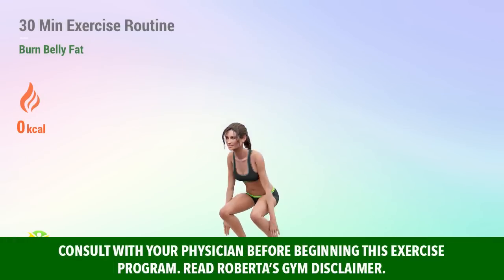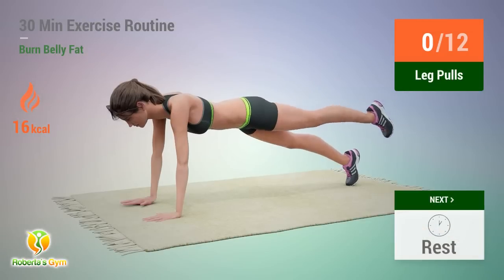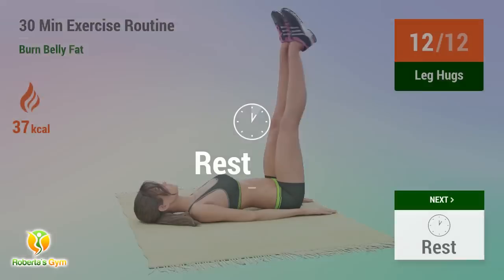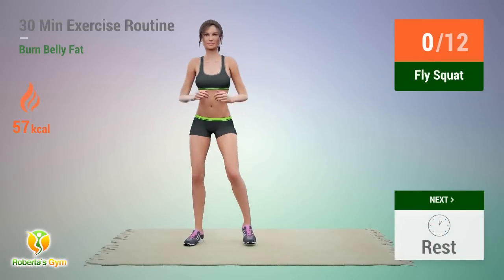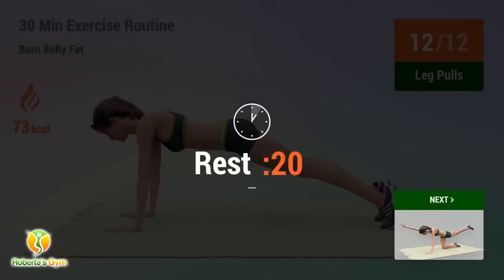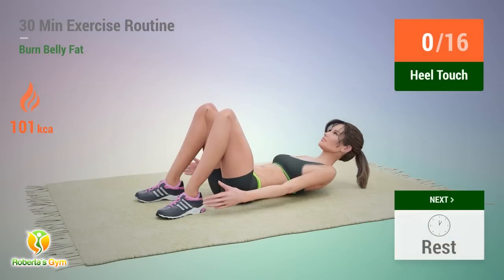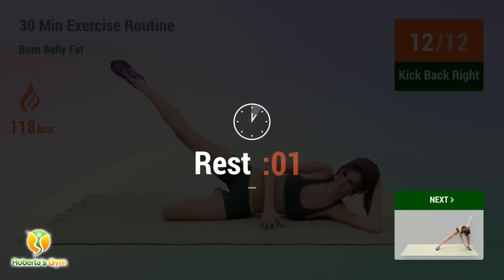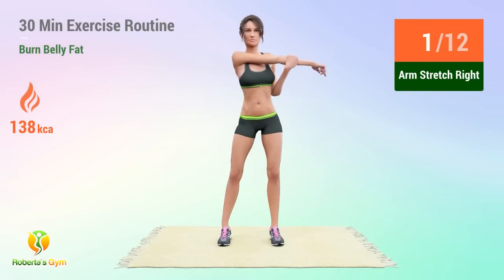30 MIN ROUTINE TO IMPROVE YOUR FLEXIBILITY AND BURN BELLY FAT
Here is another daily workout you can do at home! This daily workout consists of exercises that will not only burn body fat and aid in weight loss, it’s actually also a muscle-strengthening and conditioning workout.

This is a stretching exercise that will help you lose belly fat and make your body become more mobile and flexible. This workout is highly recommended for everyone to include in their daily routine, even more so for athletes and elderly people who need to make their body and muscles stronger!

Good luck everyone and enjoy the workout!❤️💪

TIMECODES:

00:00 Introduction
00:14 Body Extensions
00:46 Rest
01:08 Fly Squat
01:41 Rest
02:03 Kick Back Right
02:37 Rest
02:59 Lateral Step Reach
03:40 Rest
04:02 Leg Pulls
04:38 Rest
05:00 Bird Dog
06:14 Rest
06:36 Leg Hugs
07:38 Rest
08:00 Hand To Knee
09:17 Rest
09:39 Heel Touch
10:05 Rest
10:27 Body Extensions
10:59 Rest
11:21 Overhead Reach
11:46 Rest
12:08 Fly Squat
12:41 Rest
13:03 Kick Back Right
13:37 Rest
14:00 Lateral Step Reach
14:40 Rest
15:02 Leg Pulls
15:38 Rest
16:00 Bird Dog
17:14 Rest
17:36 Leg Hugs
18:38 Rest
19:00 Hand To Knee
20:17 Rest
20:39 Heel Touch
21:05 Rest
21:27 Body Extensions
22:00 Rest
22:22 Overhead Reach
22:46 Rest
23:08 Fly Squat
23:41 Rest
24:03 Kick Back Right
24:38 Rest
25:00 Lateral Step Reach
25:41 Rest
26:03 Back Stretch
27:02 Rest
27:24 Arm Stretch Left
28:22 Rest
28:44 Arm Stretch Right